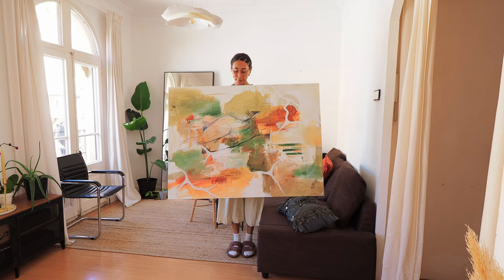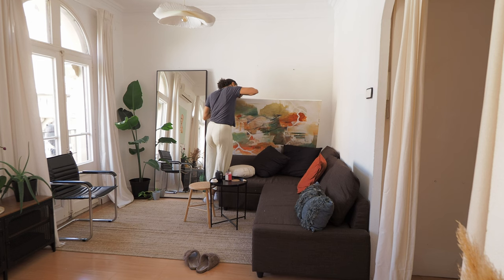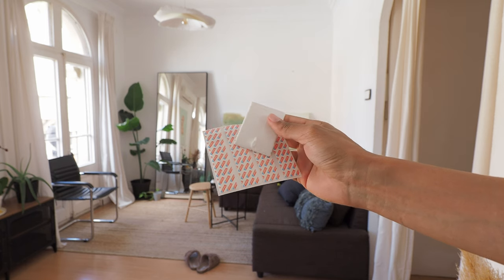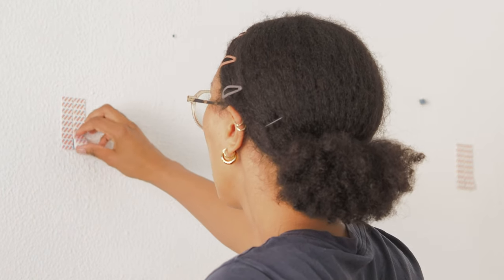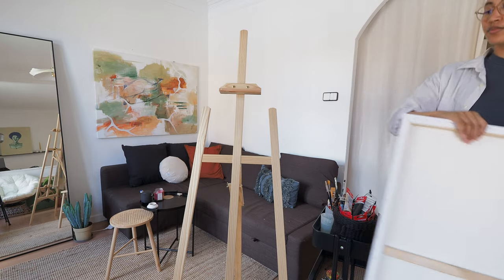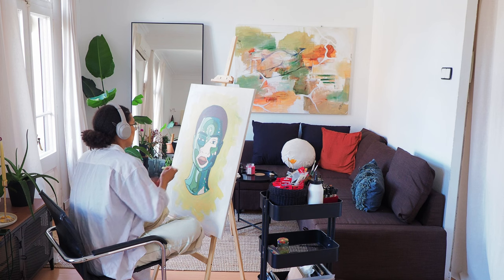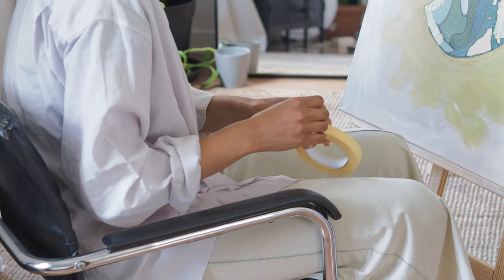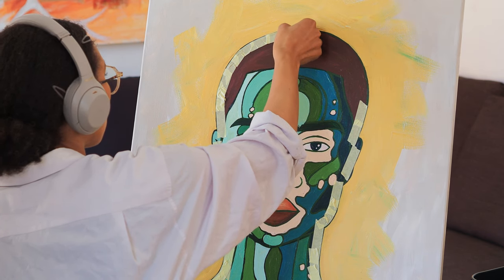How you can Beat Procrastination as an Artist ✷ Barcelona Art Vlog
Some of the things that I do to beat procrastination is to declutter my space and mind. To organize and categorize your tasks to keep from getting overwhelmed and paralyzed by the idea of the workload. And to also check with yourself if you have any limiting beliefs when it comes to what you are trying to achieve.

✷ Time Stamps
00:00 Coming Up
00:12 Hanging up my Living Room Painting
02:03 Creating Space for New Projects
03:53 Celebrating Small Wins
07:36 The Importance of Mental Organization
10:00 Do you have limiting beliefs that makes you Procastinate?